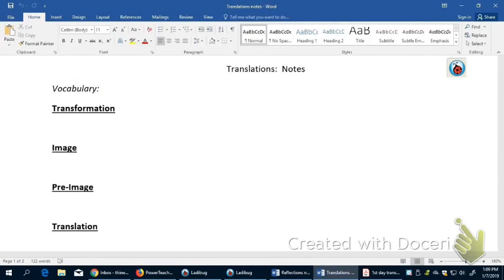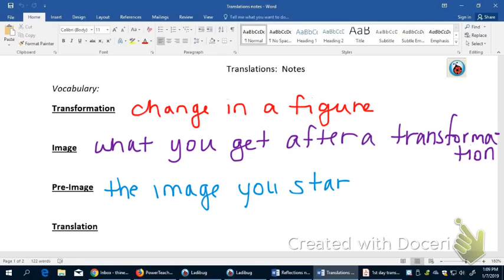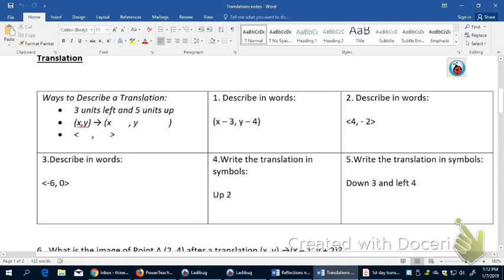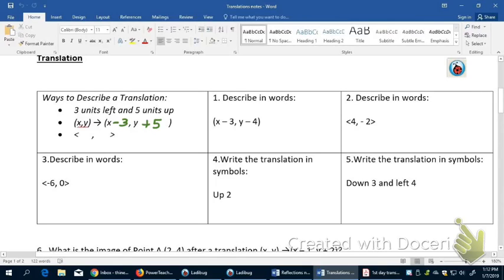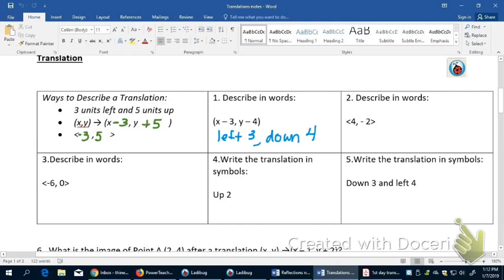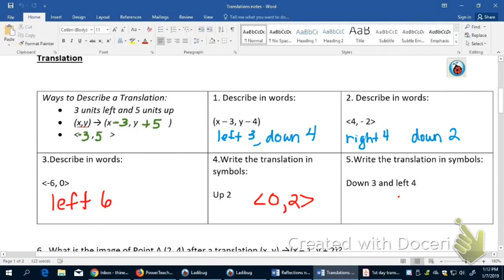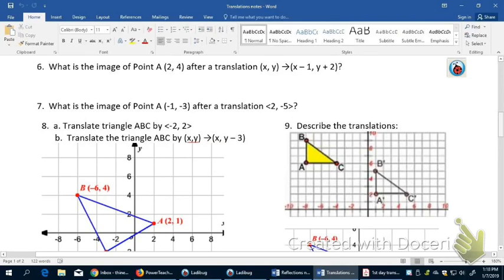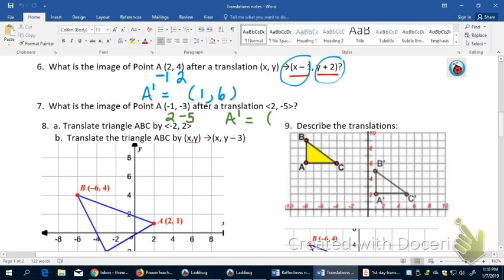translations notes part 1